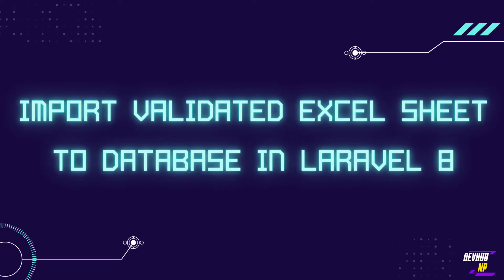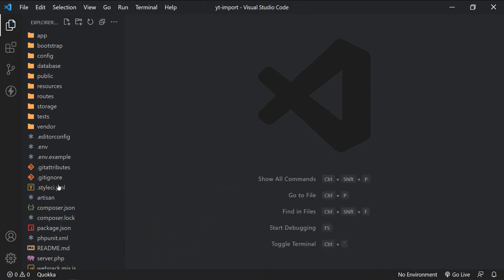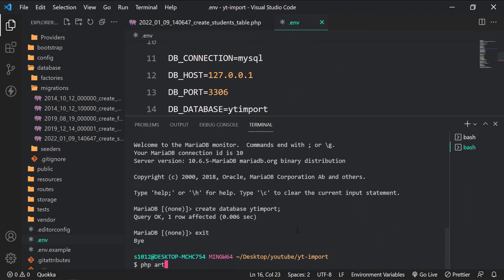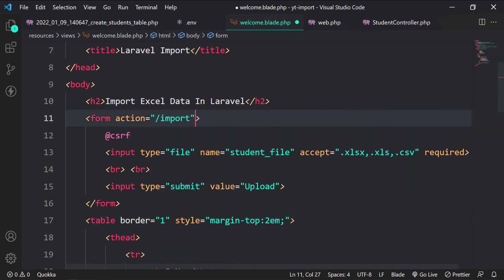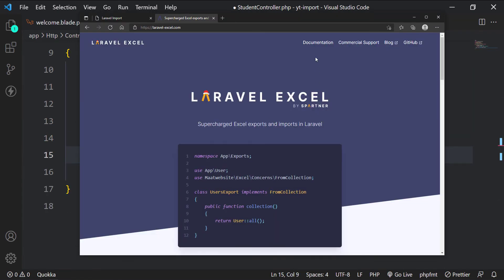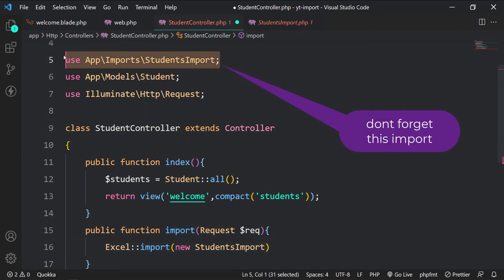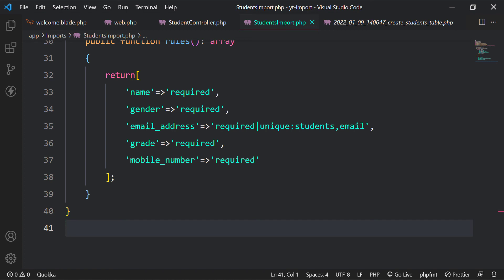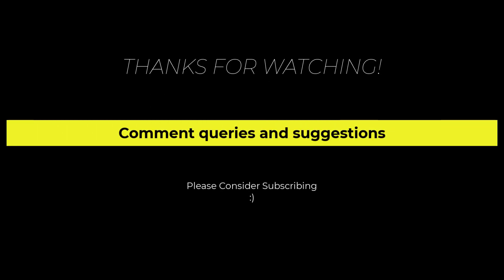Laravel Tutorial : Excel Import to Laravel Database with Validation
In this video, I show you how to import an excel sheet into laravel database after validating the sheet.

Timestamps:

0:07 Demo of Final Application
2:20 Begin Building Application
10:04 Using Laravel Excel Package
11:45 Handling Heading Row
13:40 Adding Validation Rules
15:02 Showing Validation Errors In View